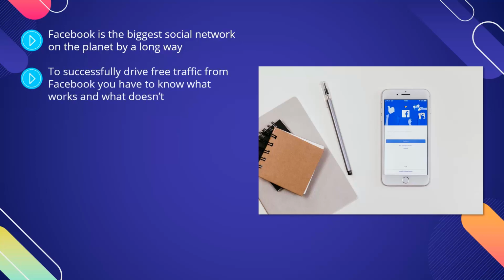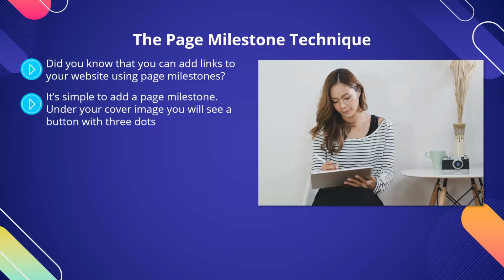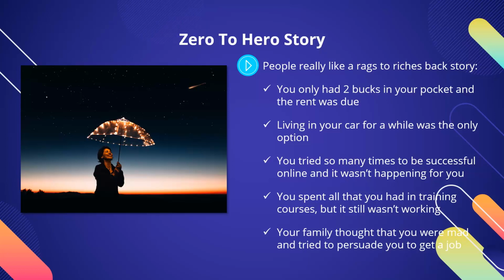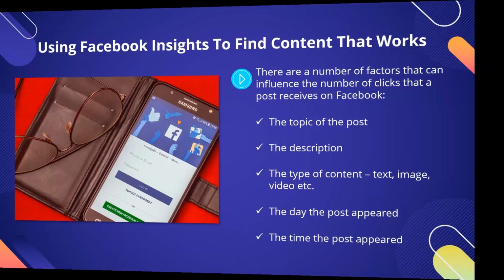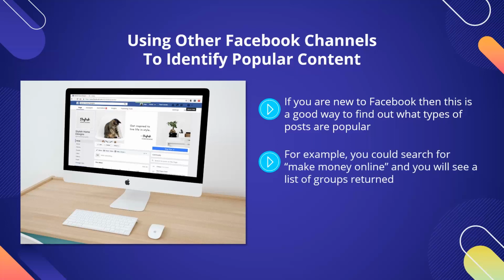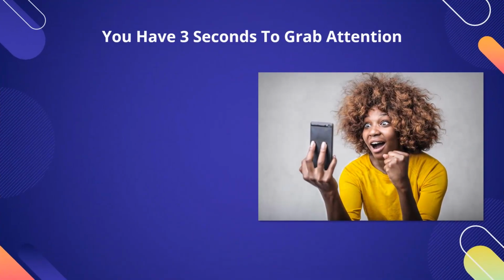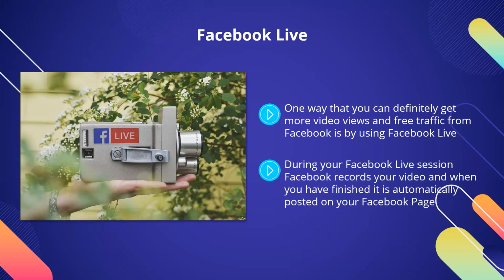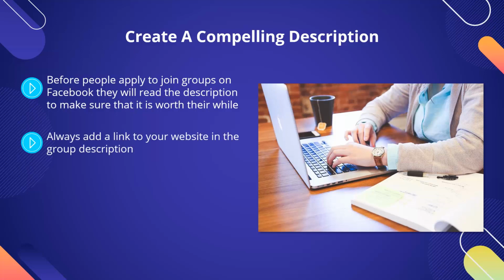Mastering Facebook Traffic: Unlock the Secrets for Explosive Online Growth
In this highly informative video, join us as we delve into the world of Facebook traffic and discover the secrets to unlocking explosive online growth. With our expert guidance, you'll master the art of channelizing Facebook's immense user base to drive significant traffic to your website or online platform.

Learn the tried-and-tested strategies, techniques, and best practices that successful marketers employ to attract and engage Facebook users effectively. From optimizing your Facebook page to creating compelling content, we'll show you how to captivate your target audience and convert them into loyal followers.

Discover the power of Facebook groups, events, and ads, and gain insights into leveraging advanced features to maximize your reach. Uncover the secrets of targeting the right audience, refining your ad copy, and optimizing your landing pages for ultimate conversions.

This video is a must-watch for entrepreneurs, marketers, and anyone looking to unlock the full potential of Facebook traffic for explosive online growth. Gain a competitive edge and supercharge your online presence by harnessing the massive potential of Facebook.

Don't miss out on this opportunity to become a master of Facebook traffic!